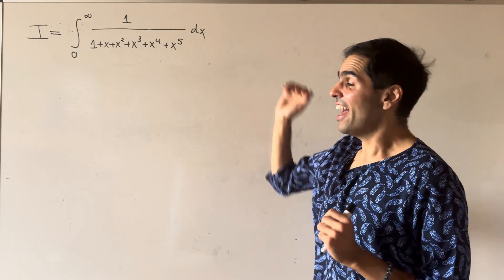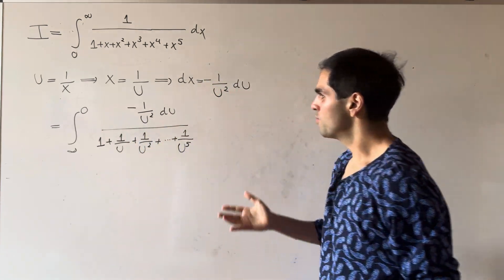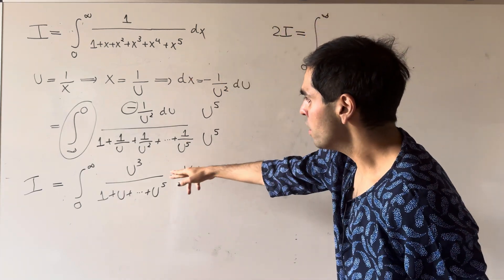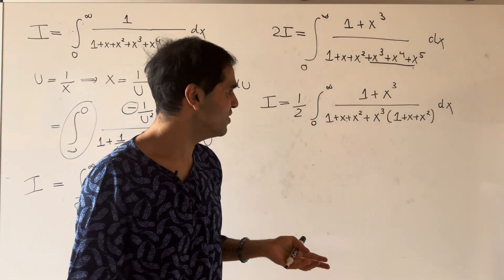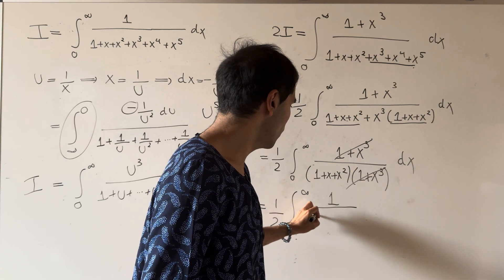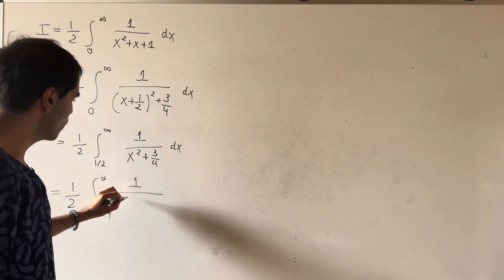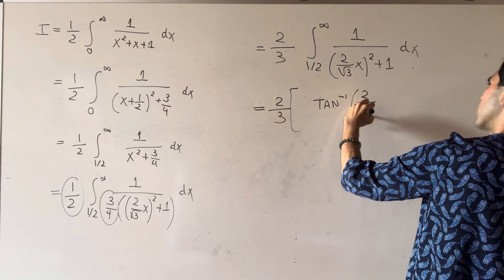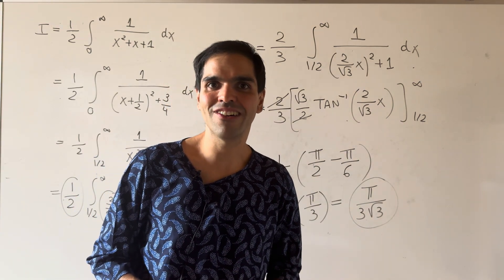a very geometric integral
We calculate the integral 1/1+x+x^2+x^3+x^4+x^5 from 0 to infinity using u sub and a nice factorization and then completing the square and using arctan. This is a must see for calculus students who want a nice challenge!